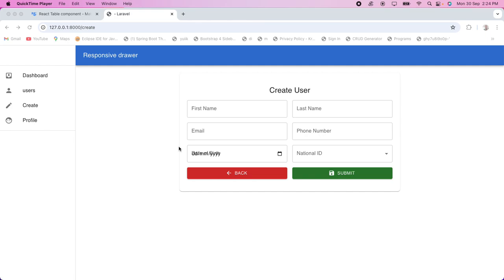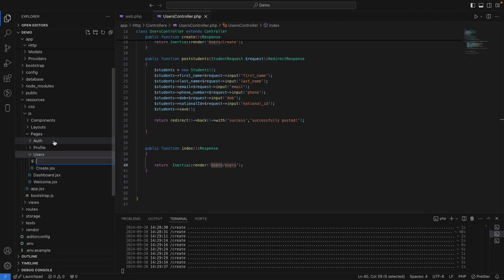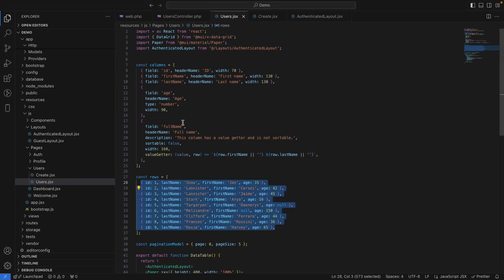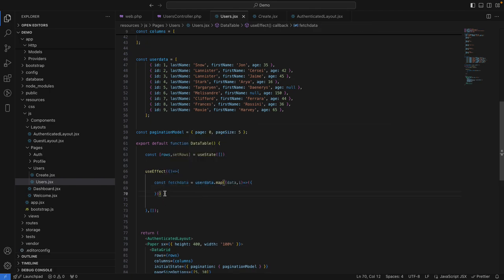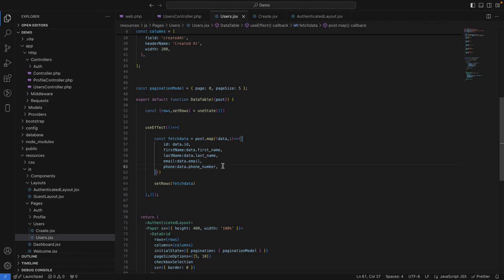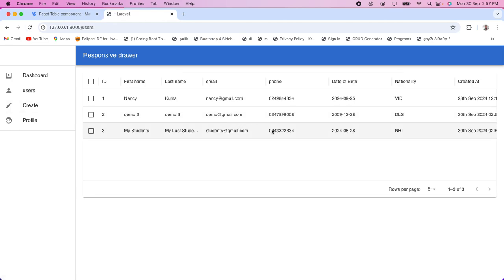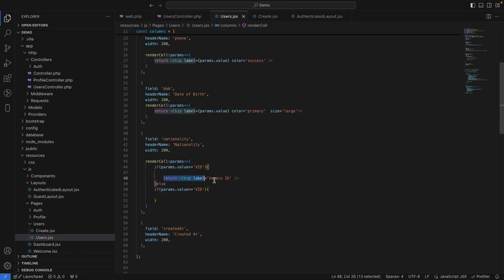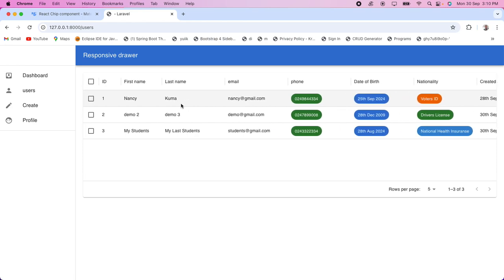Building Dynamic Tables in React with Material-UI DataGrid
Learn how to implement dynamic tables in React using Material-UI DataGrid component. In this tutorial, we cover everything from basic setup to advanced customization techniques. Whether you're new to React or looking to enhance your UI with powerful data visualization tools, this video is for you! Dive into practical examples and gain hands-on experience with sorting, filtering, and pagination features.